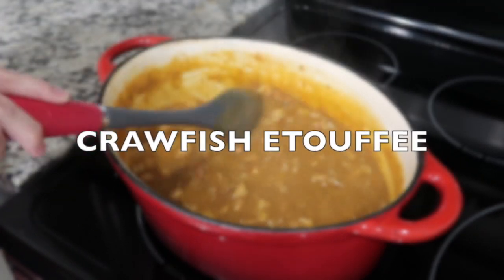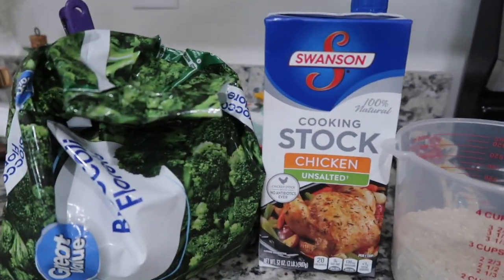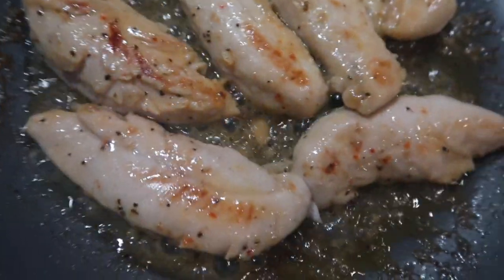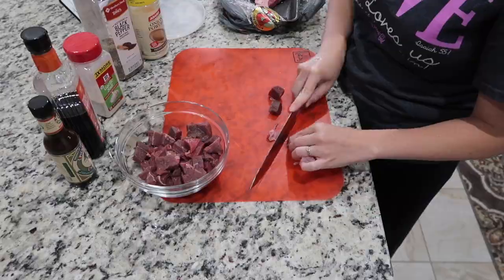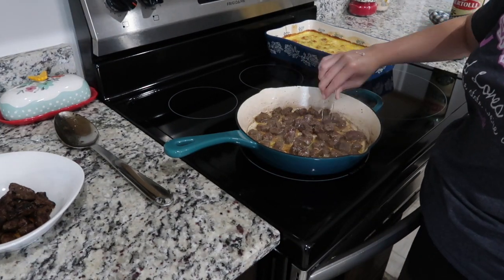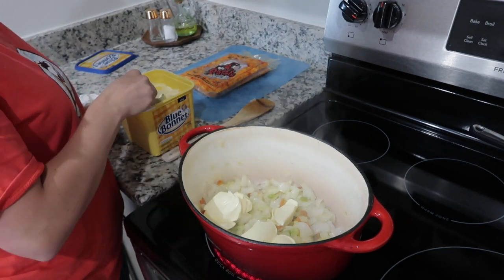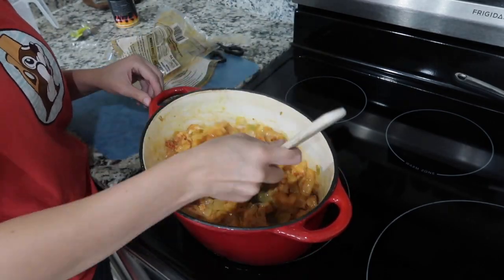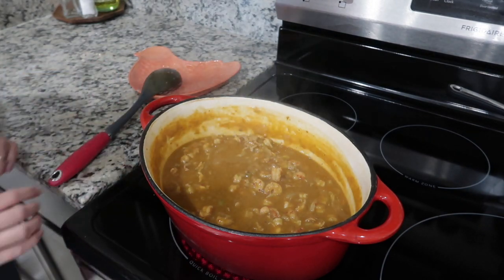WHAT'S FOR DINNER // FAMILY MEAL IDEAS // MEAL INSPIRATION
Hey, y'all! I hope you are enjoying all of these what's for dinner videos! Today I'm sharing baked general tso, chicken wraps, crawfish etouffee and steak bites!

This video is in collaboration with my friend Rebekah from the YouTube channel Magnolia and Pine. Rebekah is also from Louisiana and she is a SUPER MOM of 6 boys ages 9 months to 13 years. She is a homeschool mom and shares great homeschooling tips as well as what's for dinner, grocery haul and DIY videos! You are going to LOVE her so check out her what's for dinner video after you get finished watching this one!